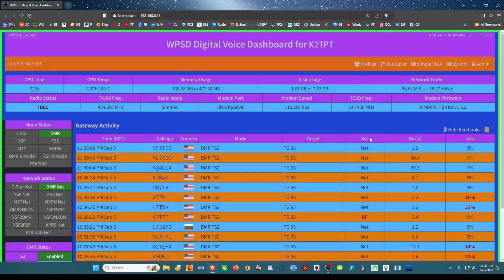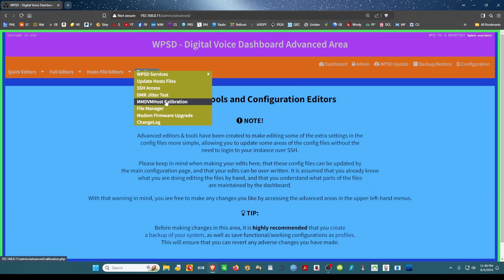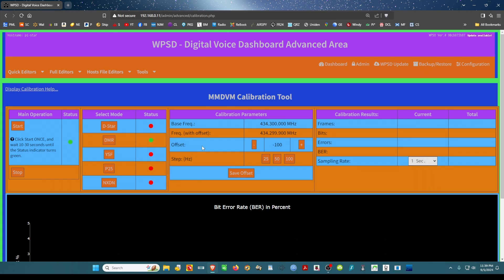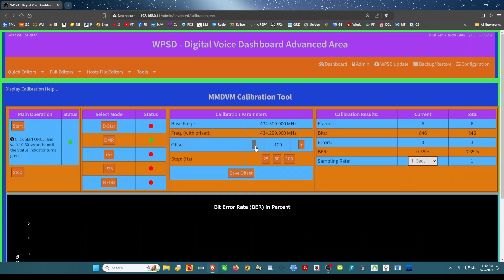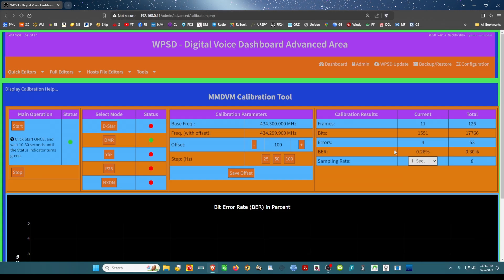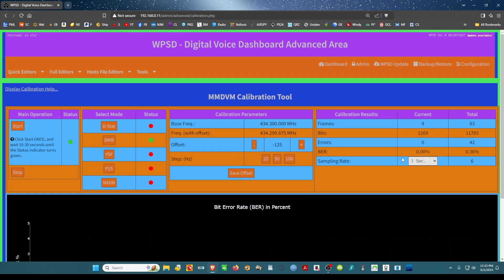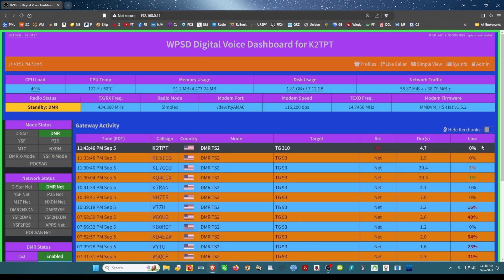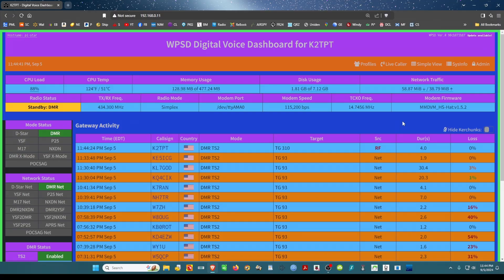WPSD Calibration for D-Star, DMR, YSF, P25, NXDN (to bring BER to (0%)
In this video I will walk you through the steps on how to calibrate your WPSD for your hotspot and BER to bring it to 0% in my case I use DMR
DO THIS AT YOUR OWN RISK, READ WPSD INSTRUCTIONS CAREFULLY